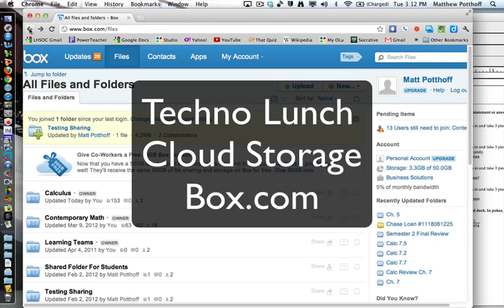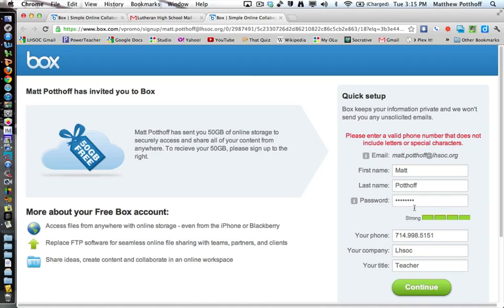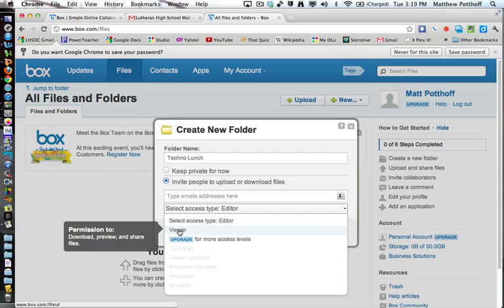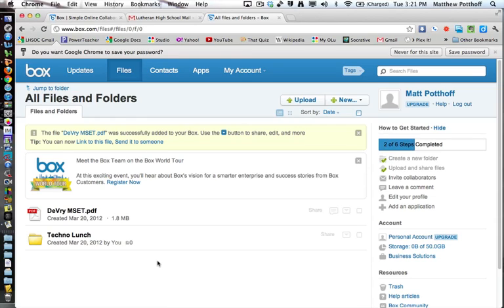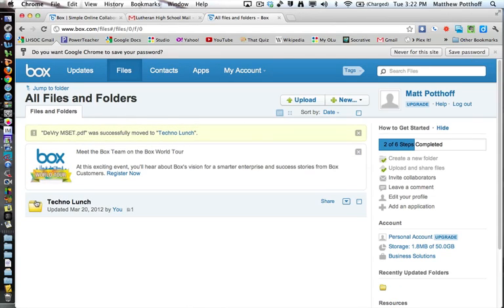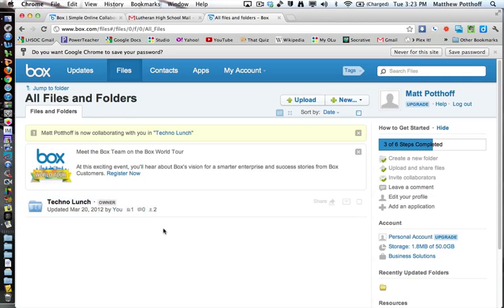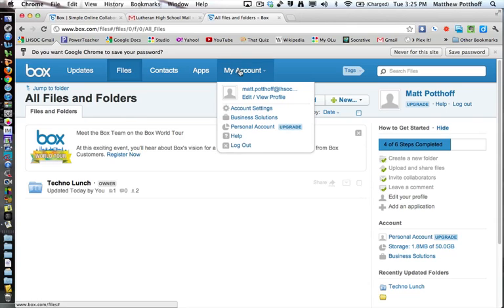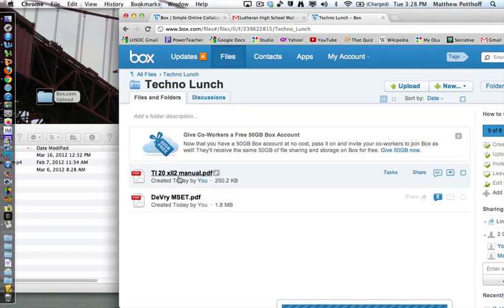Techno Lunch Box